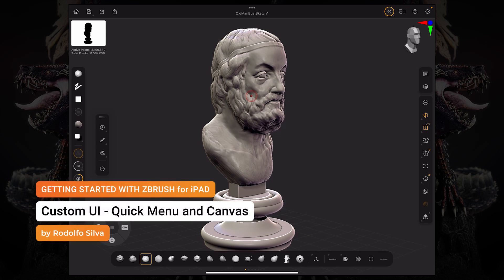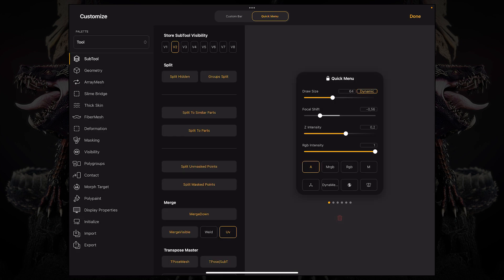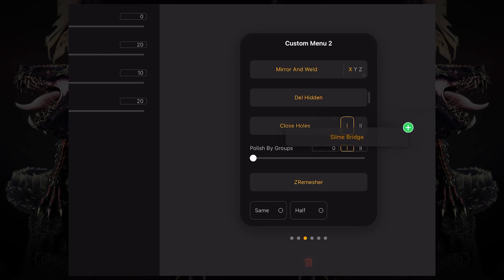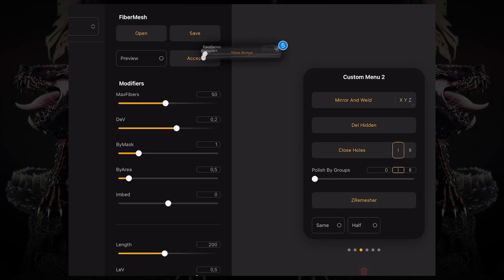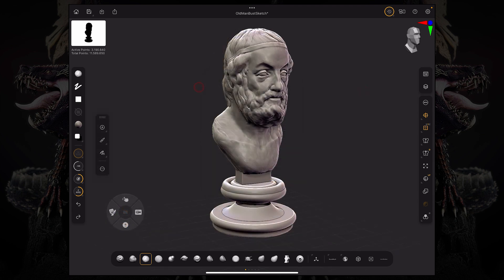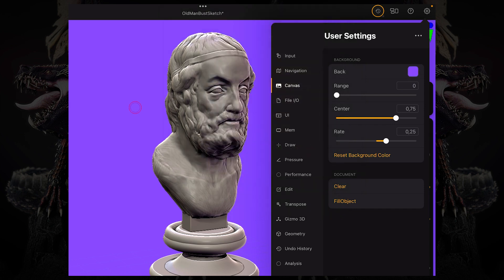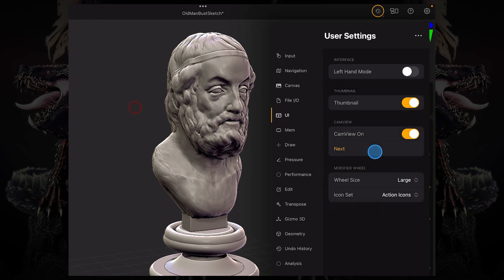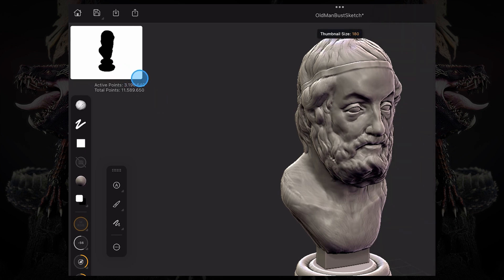9 - ZBrush for iPad - Custom Quick Menu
To properly make ZBrush for iPad a smooth experience tailored to you and your workflow, Rodolfo will teach you how to create a custom menu that can be easily accessed with a single button and how to customize the Canvas in Maxon’s sculpting app for the iPad.